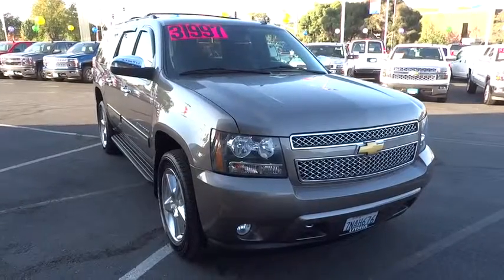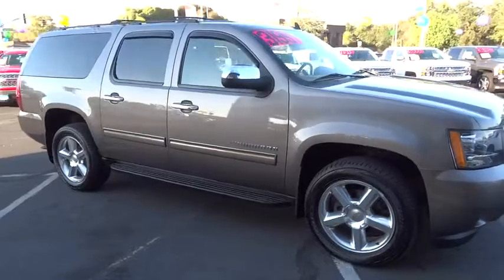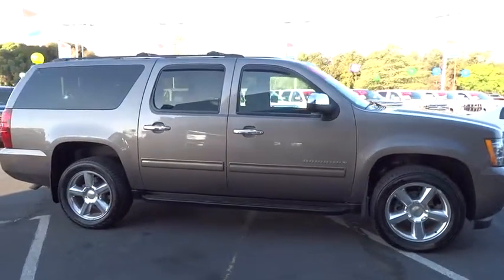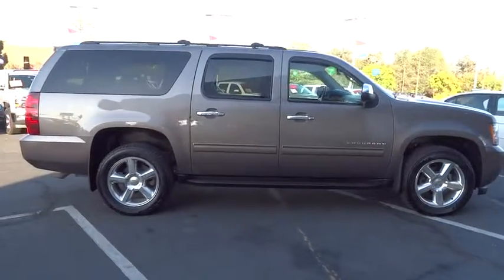2013 CHEVROLET SUBURBAN Redding, Eureka, Red Bluff, Chico, Sacramento, CA DR165507C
2013 CHEVROLET SUBURBAN
Lithia Chevrolet of Redding: Servicing Redding, CA near Eureka, Red Bluff, Chico, Sacramento, California
2013 CHEVROLET SUBURBAN 4WD 4DR 1500 LS - Stock#: DR165507C - VIN#: 1GNSKHE71DR165507

Third Row Seat, Aluminum Wheels, Hitch, WHEELS, 4 - 20 X 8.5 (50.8 CM X 21.6 CM) POLISHED ALUMINUM, 4x4, Onboard Communications System, Dual Zone A/C, Rear Air, Running Boards, AUDIO SYSTEM, AM/FM STEREO WITH CD PL... CLICK NOW!br /br /KEY FEATURES INCLUDEbr /Third Row Seat, 4x4, Rear Air, Running Boards, Onboard Communications System, Trailer Hitch, Dual Zone A/C. Rear Seat Audio Controls, Keyless Entry, Privacy Glass, Steering Wheel Controls, Electronic Stability Control. br /br /OPTION PACKAGESbr /ALL-STAR EDITION includes (DD8) inside rearview auto-dimming mirror, (DL3) outside heated power-adjustable, power-folding and driver-side auto-dimming mirrors, additional 9 months of SiriusXM Radio service, (RCS) 4 - 20 x 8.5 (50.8 cm x 21.6 cm) polished aluminum wheels, (K5L) Heavy-Duty Trailering Package, chrome door handles, (V22) bright chrome grille insert and (VLQ) chrome recovery hooks (Includes (G80) locking rear differential. WHEELS, 4 - 20 X 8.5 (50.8 CM X 21.6 CM) POLISHED ALUMINUM, TRAILERING PACKAGE, HEAVY-DUTY includes (KNP) auxiliary external transmission oil cooler and (KC4) engine oil cooler, provides increased trailering capabilities. DIFFERENTIAL, HEAVY-DUTY LOCKING REAR, MIRRORS, OUTSIDE HEATED POWER-ADJUSTABLE, POWER-FOLDING AND DRIVER-SIDE AUTO-DIMMING with integrated turn signal indicators and ground illumination Does not include curb-tilt feature.), LS PREFERRED EQUIPMENT GROUP Includes Standard Equipment, AUDIO SYSTEM, AM/FM STEREO WITH CD PLAYER AND MP3 PLAYBACK seek-and-scan, digital clock, auto-tone control, Radio Data System (RDS), speed compensated volume, TheftLock, auxiliary input jack, and USB port (STD), REAR AXLE, 3.42 RATIO, ENGINE, VORTEC 5.3L V8 SFI FLEXFUEL with Active Fuel Management br /br /EXPERTS REPORTbr /AutoCheck One Owner br /br /Pricing analysis performed on 10/12/2015. Horsepower calculations based on trim engine configuration. Please confirm the accuracy of the included equipment by calling us prior to purchase. br / Our multi-point inspection does not guarantee a recall free vehicle.